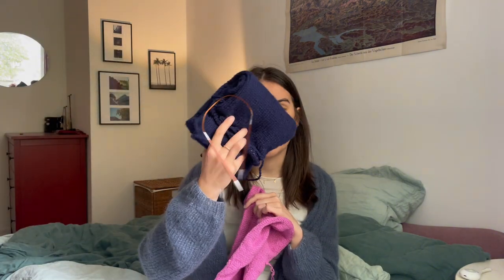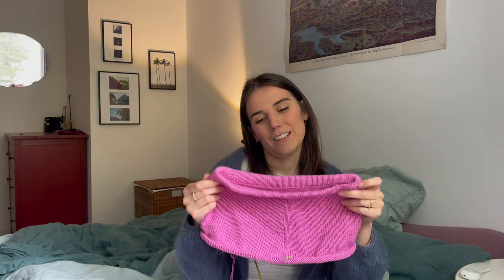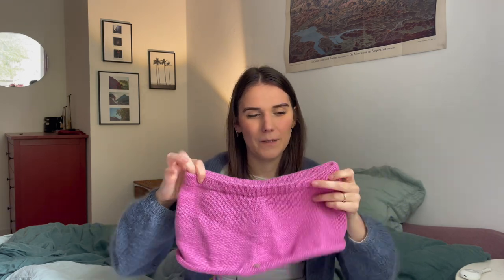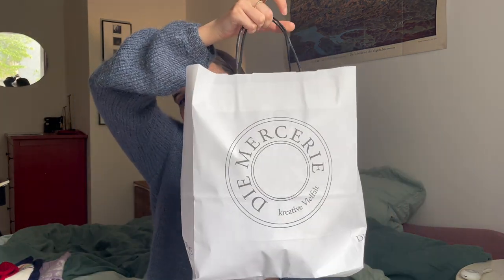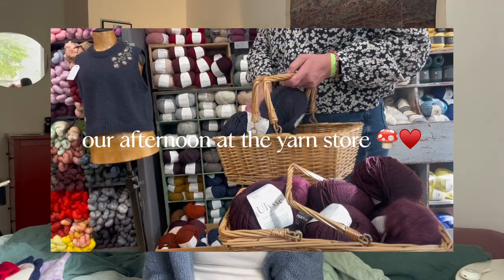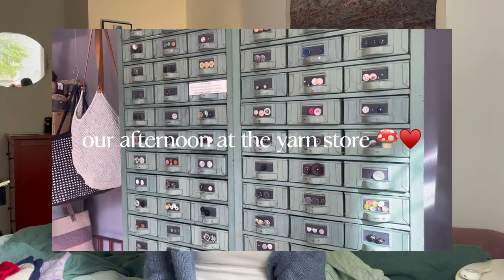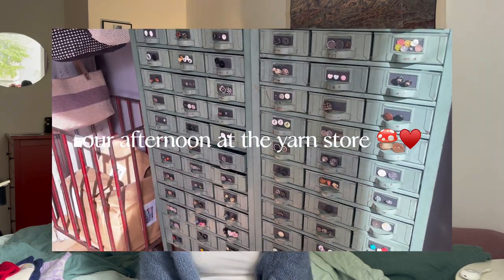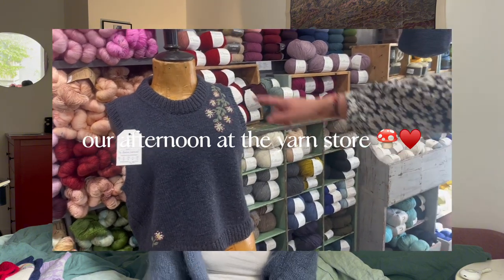Knitting Podcast No. 2: spring knitting progress, baby knits and lots of small side projects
Time Stamps:
0:00 Introduction
4:16 What I am wearing
6:12 knitted wips
24:48 sewing wip
28:15 finished Bralette and Scrunchie
37:49 baby knits
48:14 new yarn, upcoming project